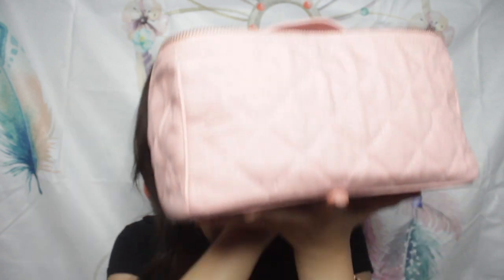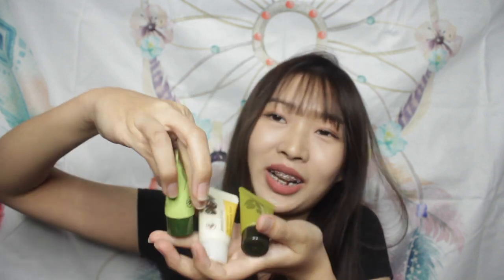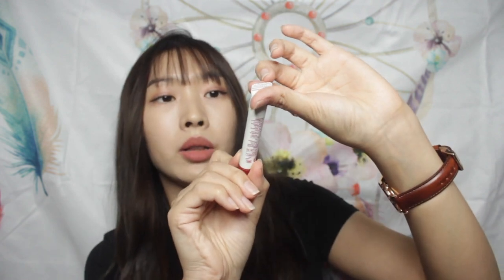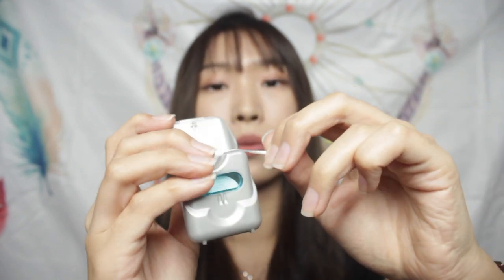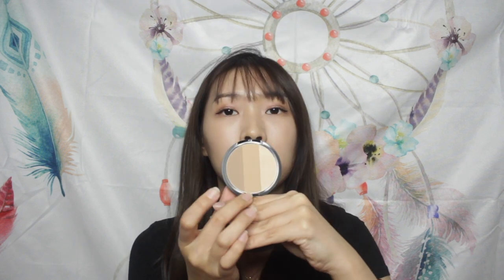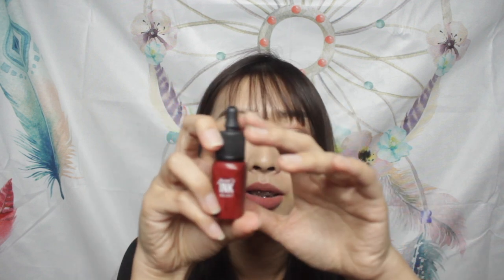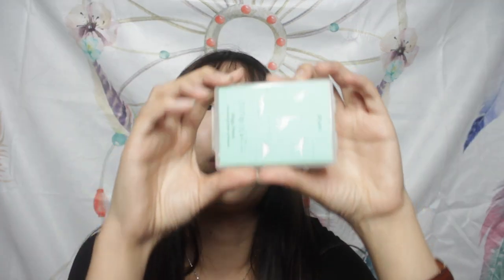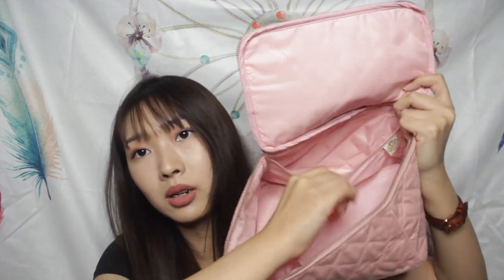What's in my travel makeup bag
This is the travel skincare + makeup essentials that I brought along during my BKK trip last month. Hope you enjoy! 😘

Camera I used : Canon 60D
Editing Software : Final Cut Pro X
Mic: Rode Video Micro